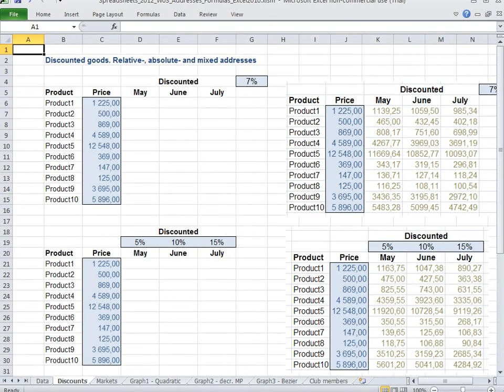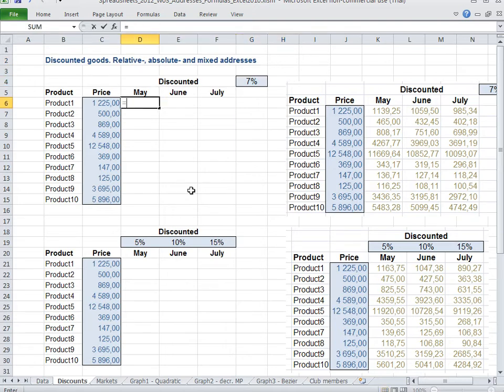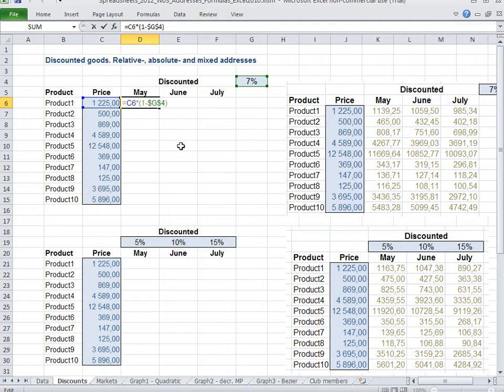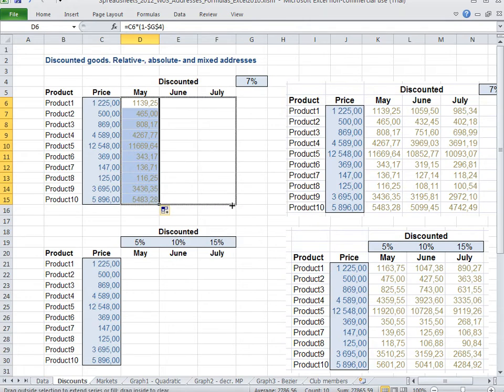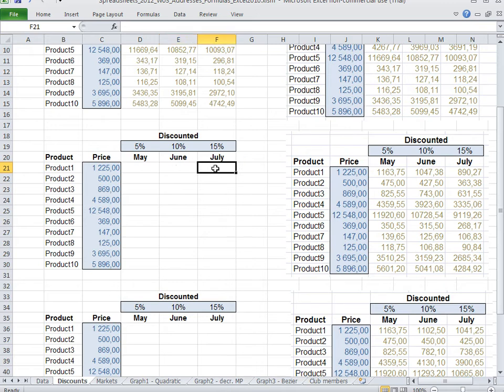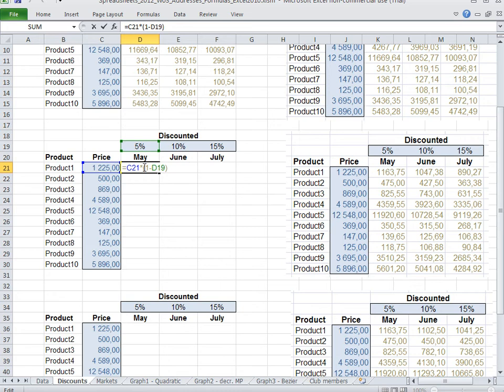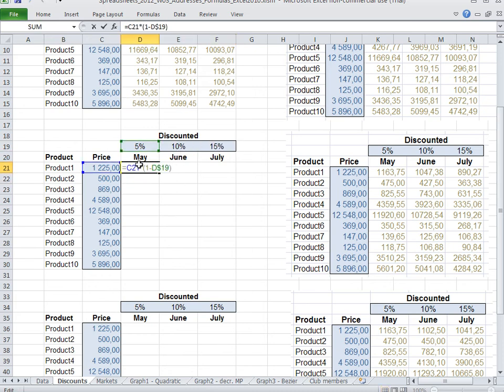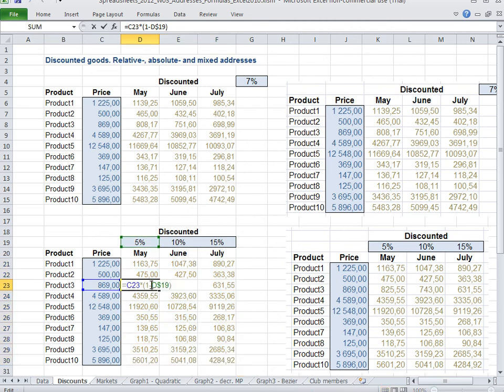Discounted_prices_1